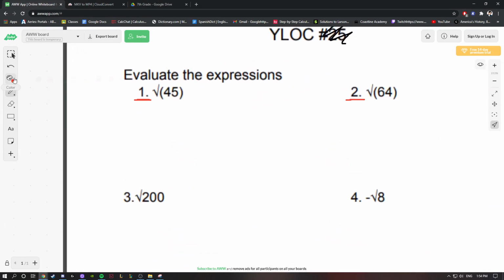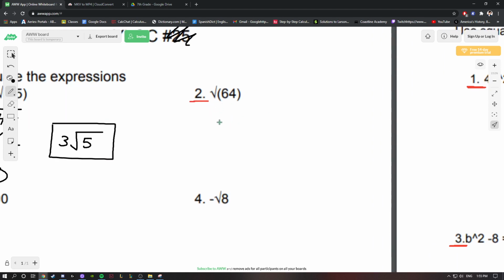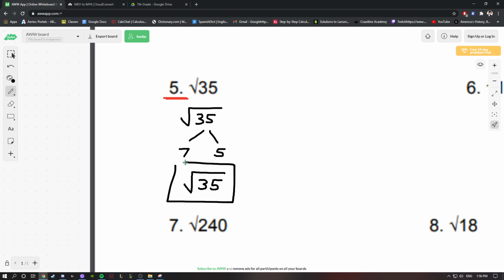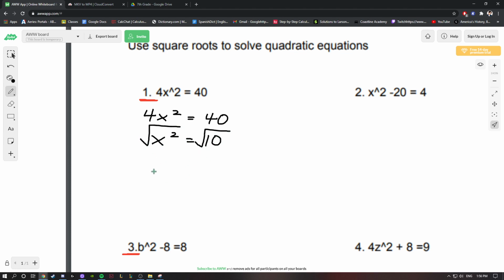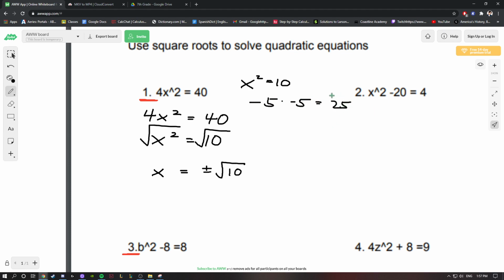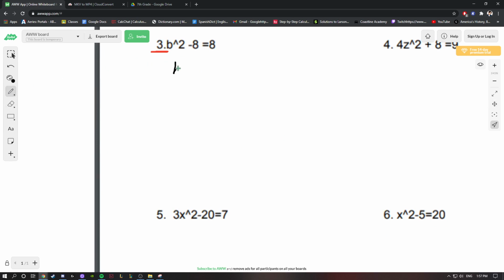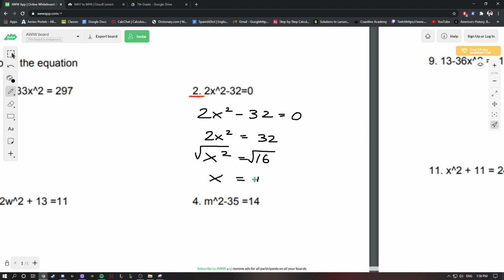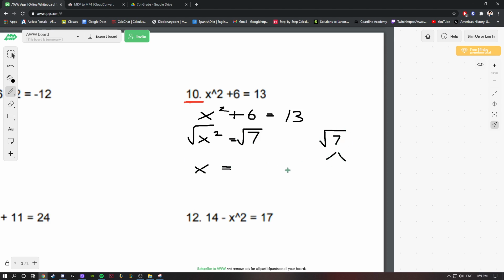7th Grade Math | Lesson 26 #4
Tutor: Marcus Lee